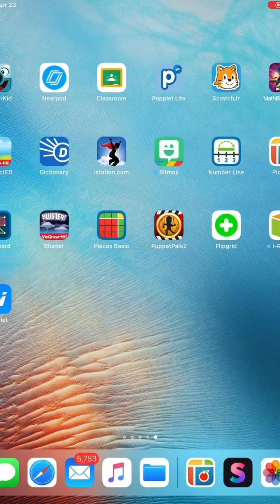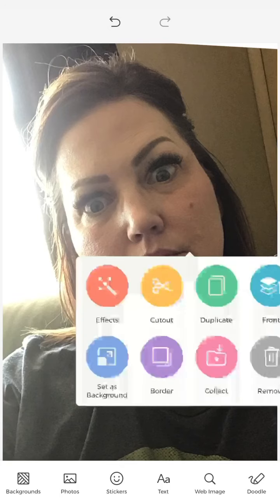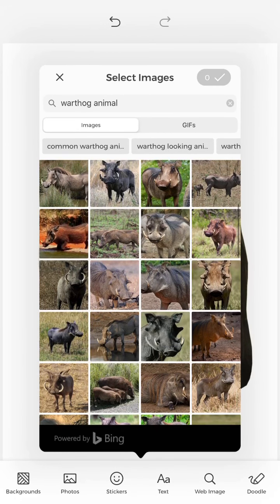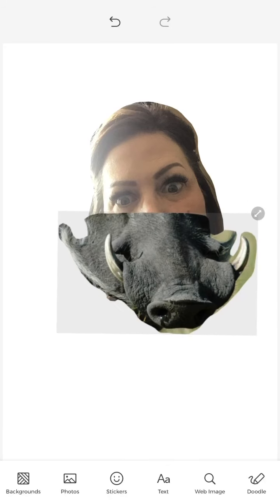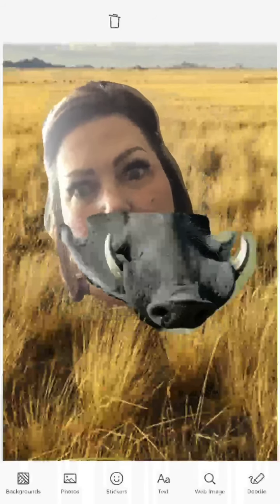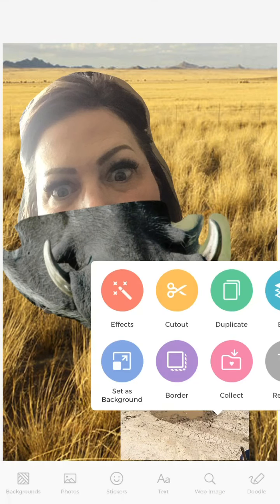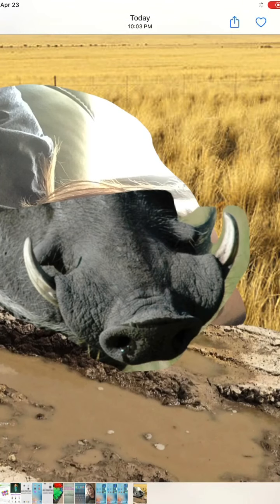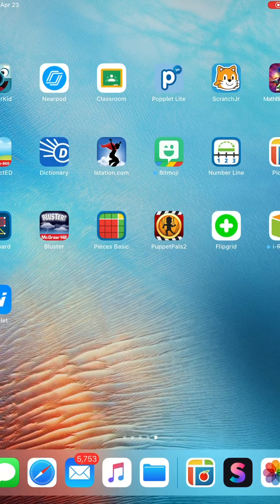April 23, 2020